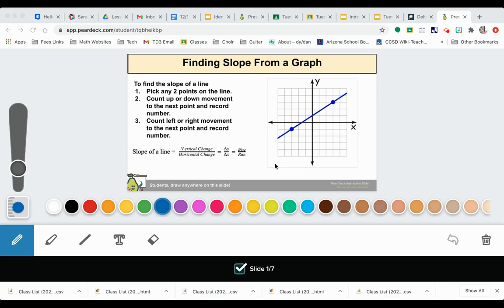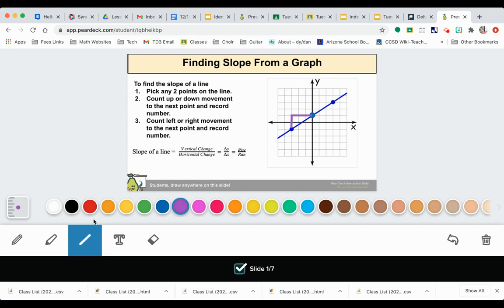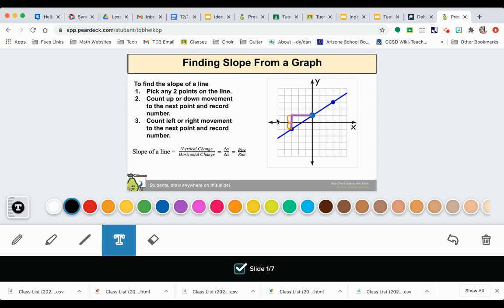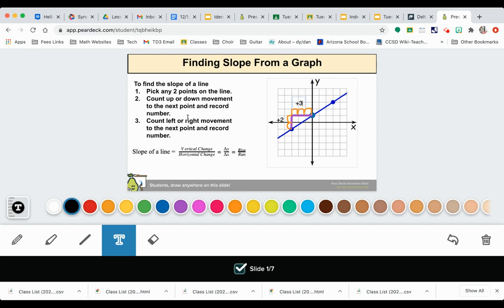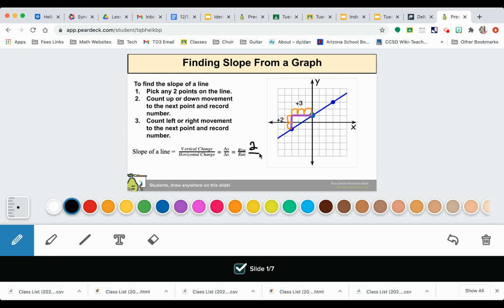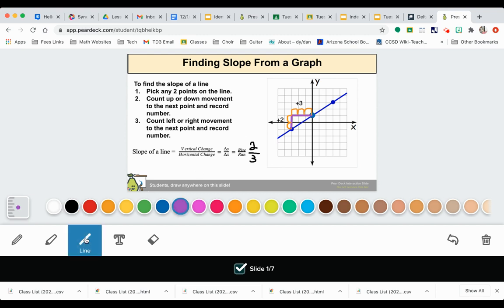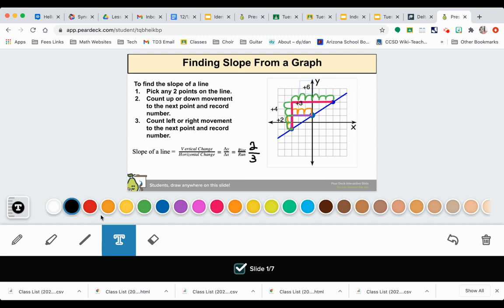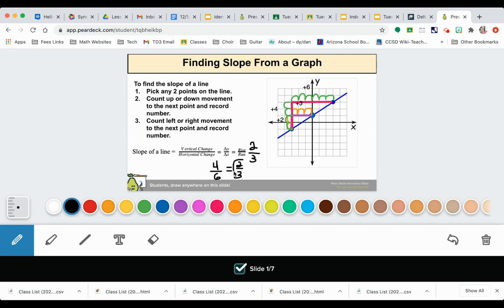Slope From a Graph: Part 1